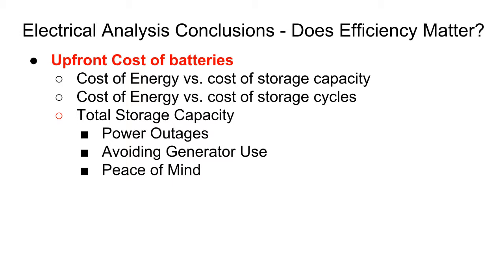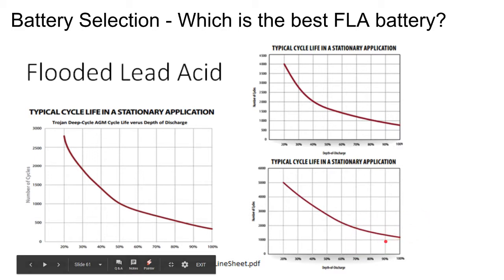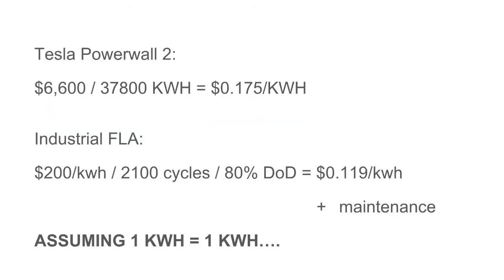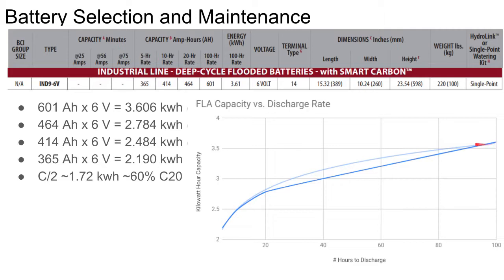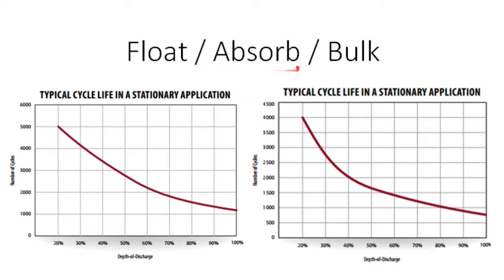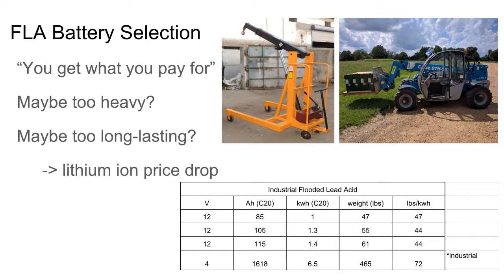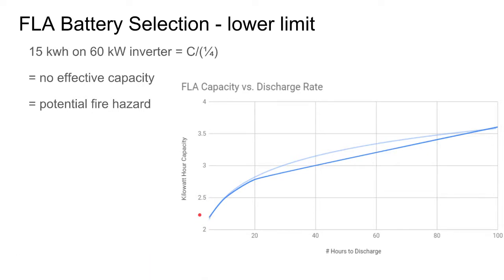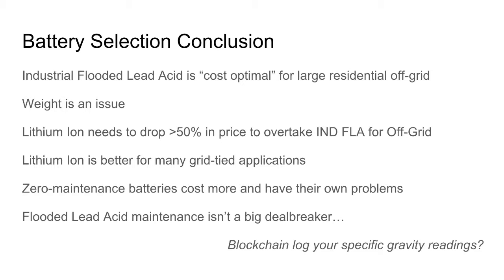Residential Off-Grid Master Class Part III: Inverter Selection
Learn more about the electrical system of off-grid solar